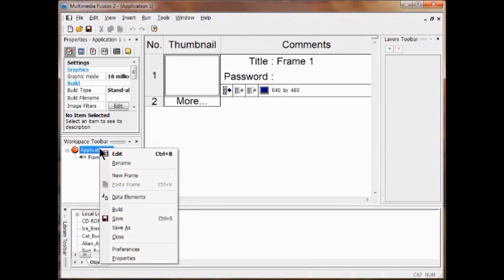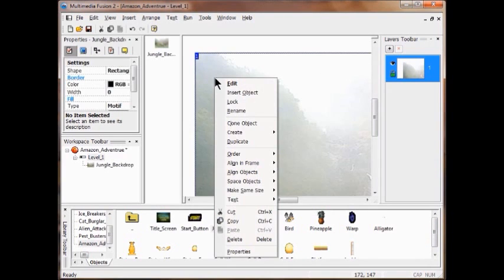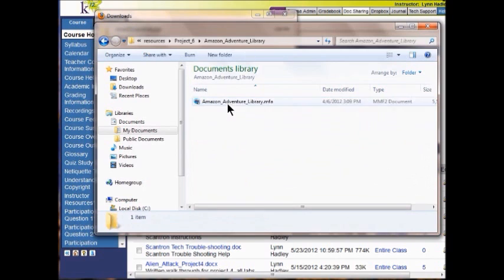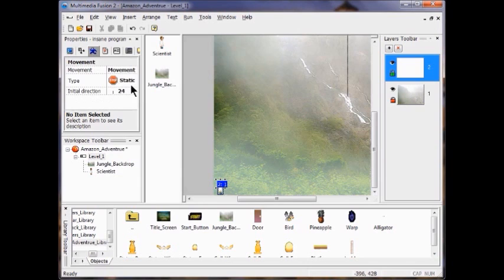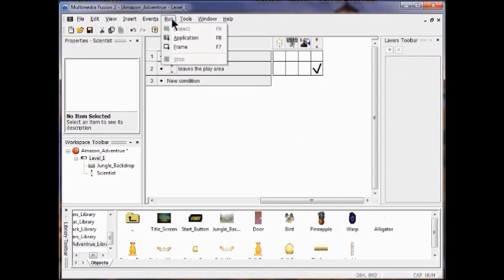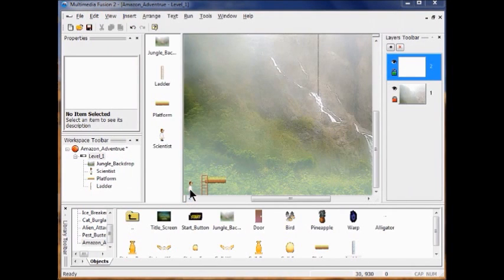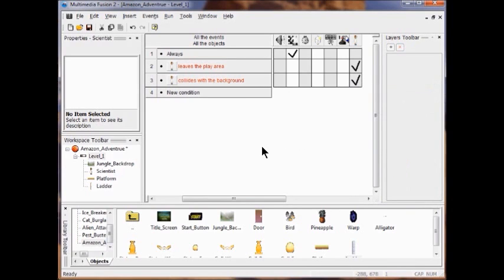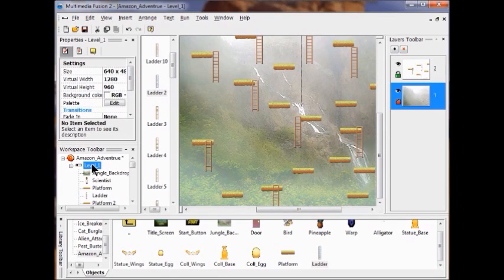TCH050 Game Design Project 6 part 1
Agora Charter School, Game Design Class, Project 6: Amazon Adventure.  Using MMF2 build a platform game.  Labs 1-4.  Set the game up, add player and set up levels and ladders.